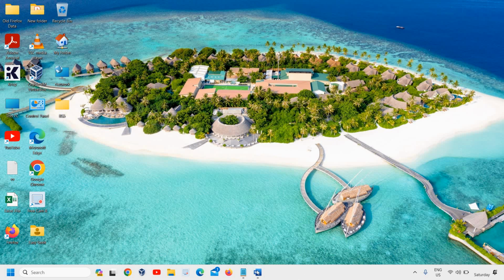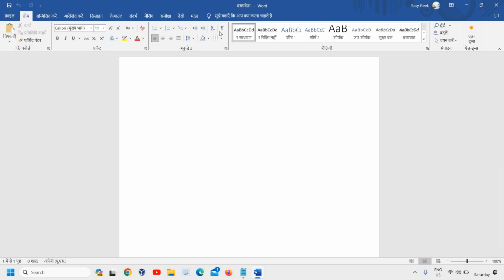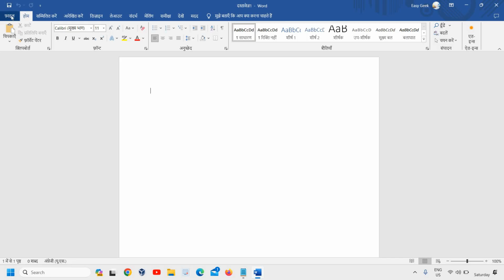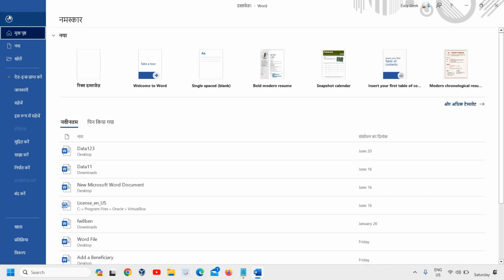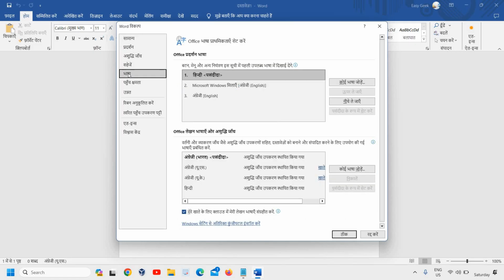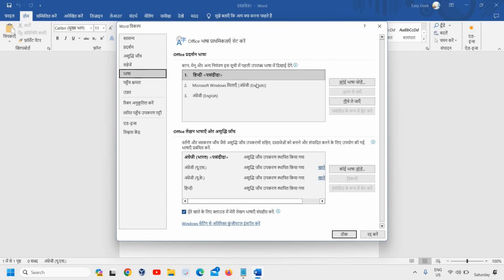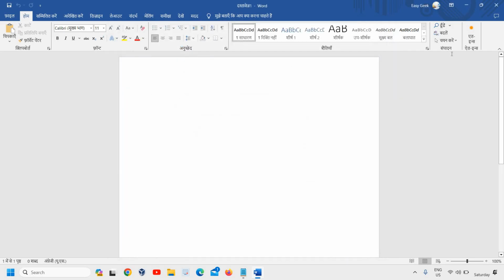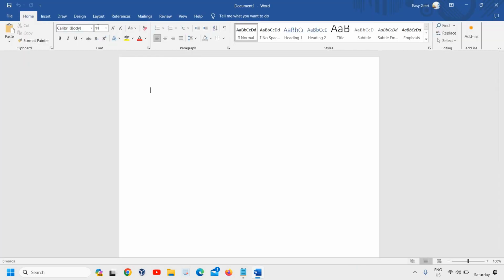How to Change Language in Microsoft Word back to English [2023]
In this informative video, we'll guide you step-by-step on how to change the language settings in Microsoft Word back to English. Language settings can sometimes get accidentally switched, causing confusion and frustration. But worry not, as we've got you covered!

Join us as we explore the various methods to quickly and easily switch your Microsoft Word interface and spell-check language settings back to English. Whether you're using the latest version of Word or an older one, our comprehensive tutorial will cater to your needs.

From the language preferences menu to the proofing options, we'll walk you through each setting, ensuring you regain control over your Word documents. Say goodbye to those pesky auto-corrections and confusing menus in foreign languages!

Unlock the full potential of Microsoft Word by understanding how to navigate its language settings effortlessly. Watch this video now and empower yourself with the knowledge to switch your Microsoft Word back to English in no time!

Remember, if you find this video helpful, don't forget to give it a thumbs up and subscribe to our channel for more valuable tutorials on mastering Microsoft Word and other productivity tools. Let's dive in and conquer the language settings together!